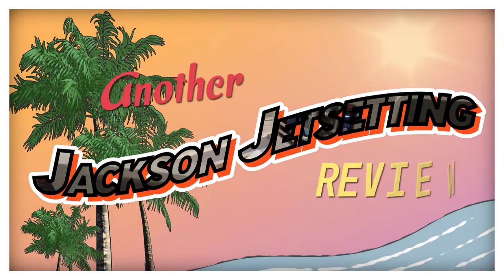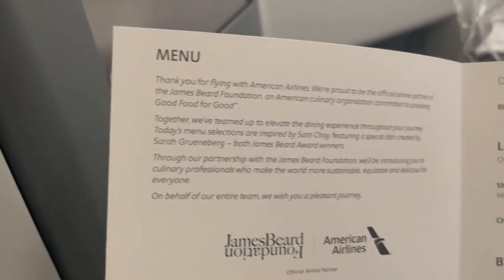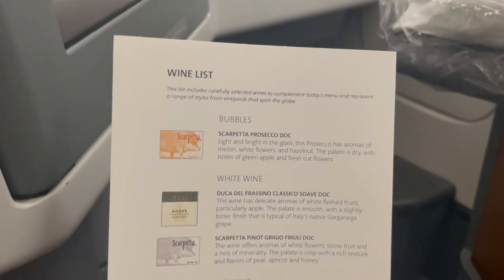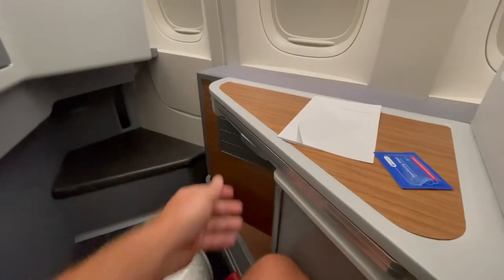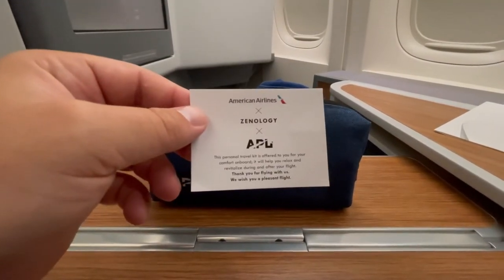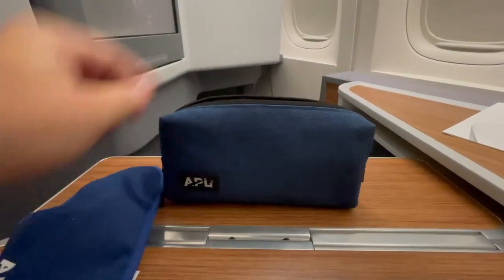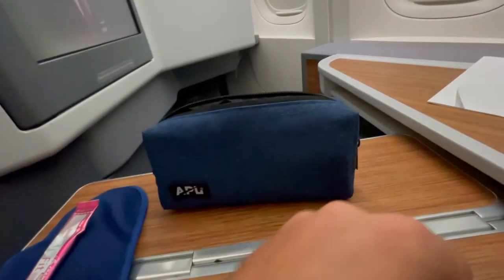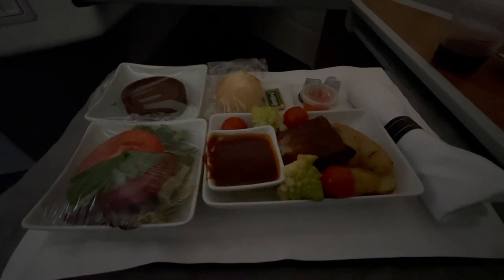What's It Like To Fly Flagship Business Class on American Airlines During COVID?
We recently had the chance to fly American Airlines flagship business class from LAX-MIA on our way to Cancun (all on miles, woo!), and were impressed with how much difference there is between Flagship business and traditional domestic first class right now. Check out the bedding, food, and drink on board this short review!

00:00 Intro
00:10 Flight